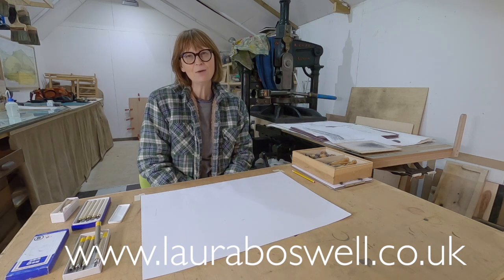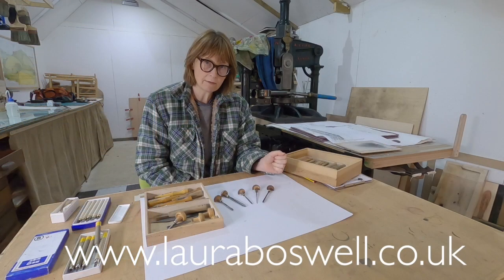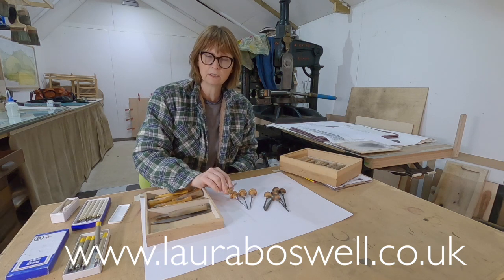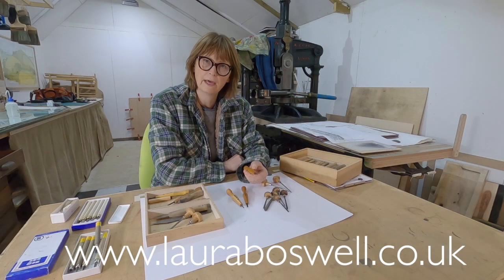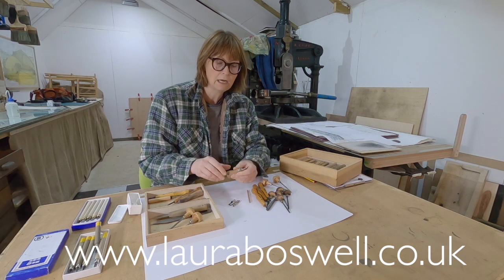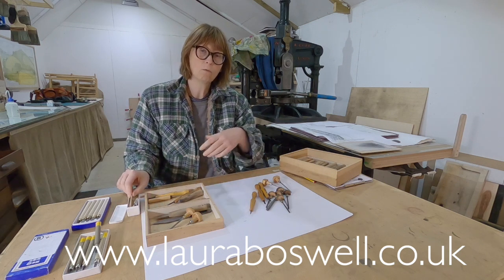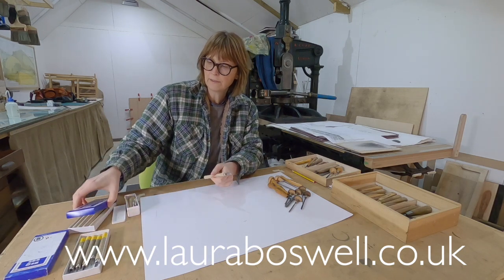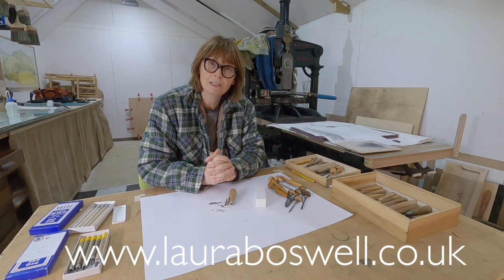Reduction Lino with Laura Ep 10 Types of Cutting Tool for Linocut Relief printmaking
This video is about the tools I use to cut lino (and woodblock), from a collection of inherited tools from my mother-in-law's father, to cheap and cheerful amateur tool-sets.